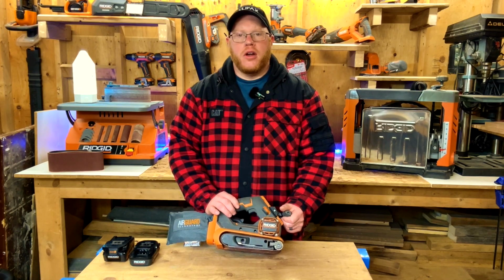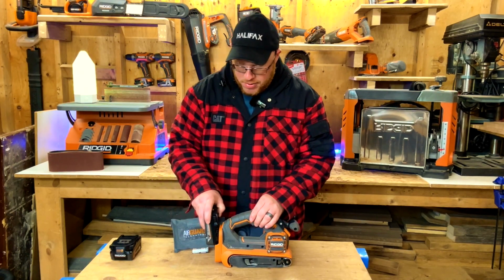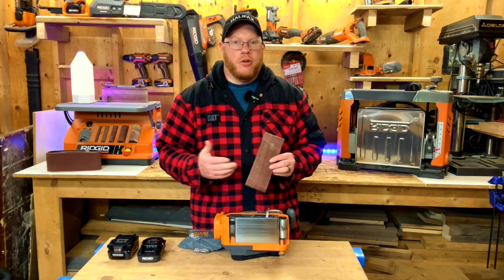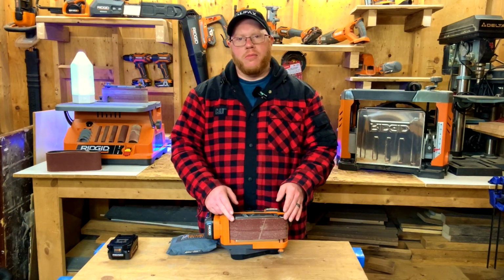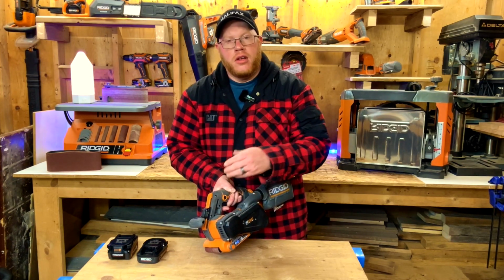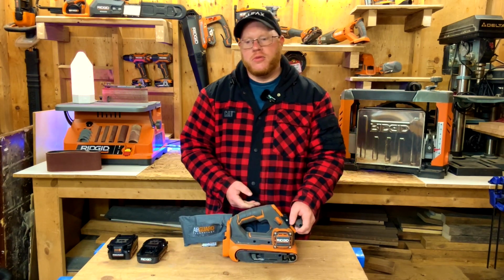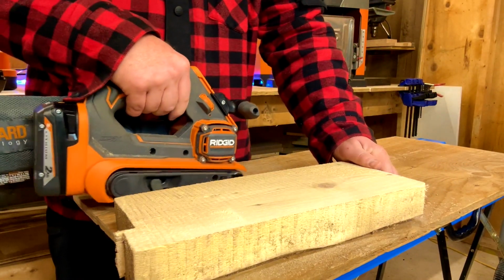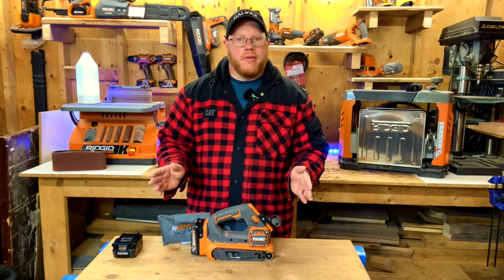RIDGID 18V CORDLESS BELT SANDER- REVIEW!! INCREDIBLE!!ridgid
Can a cordless belt sander provide enough power for serious material removal? In this video, I put the RIDGID 18V Cordless Belt Sander to work and give you my complete hands-on review.

We’ll cover:

* The sander’s main features and controls
* Cordless convenience and overall power
* Variable-speed adjustment
* Installing, tracking, and changing sanding belts
* Hands-on sanding performance
* Dust collection
* Comfort, balance, and ease of control
* Pros, cons, and my final thoughts

A belt sander can remove material much faster than an orbital sander, making it useful for levelling uneven boards, smoothing rough lumber, removing old finishes, and preparing larger surfaces.

Whether you’re a DIYer, homeowner, or hobby woodworker, this review will help you decide if the RIDGID 18V Cordless Belt Sander deserves a place in your workshop.

Do you prefer a cordless or corded belt sander?

Always wear proper eye, hearing, and respiratory protection. Secure your workpiece and remove the battery before changing or adjusting the sanding belt.

If you're shopping on Amazon, consider using this

☕ SUPPORT SHOP TALK WITH DAN THE MAN

If you enjoy my honest tool reviews, woodworking projects and practical shop videos, you can help support future content by buying me a coffee. Your support helps cover lumber, blades, testing supplies and other video expenses.

Thank you for supporting Shop Talk with Dan The Man!

About Me:

Hello, my name is Dan Shannon. I  grew up in a small town in New Brunswick, Canada. At a young age, I started working with tools. One of my favourite projects was using a scroll saw to make an old fashioned sleigh ornament in grade 8. As an adult I dove back into my love for woodworking. I’m married with two precious little girls, and I do my own renovations on the house. Also, I like to build my daughters and my wife useful keepsakes out of wood in the shop. I started this YouTube channel in March of 2023 because I wanted to share the knowledge I had over the years working with tools, as well as sharing the quality of rigid pro grade tools and their service agreement. I’m not a professional by any stretch and I don’t claim to be. I would just like to help those who want to start a shop like I did. I really enjoy helping people especially with shop related topics. so whether you’re a professional or beginner we can all learn from each other out in the shop. I greatly appreciate it.